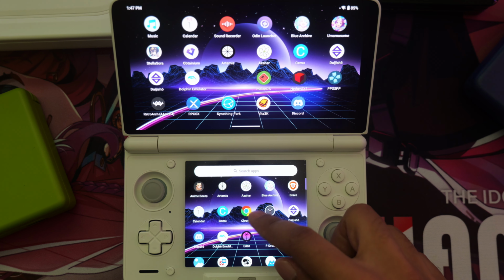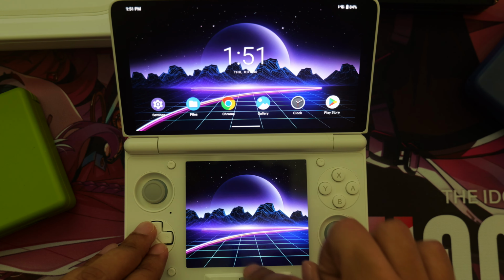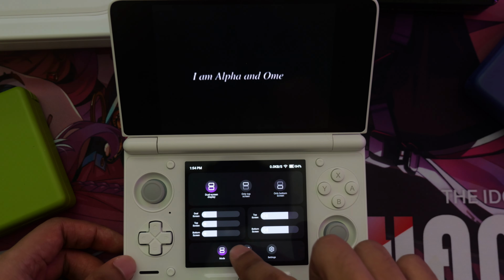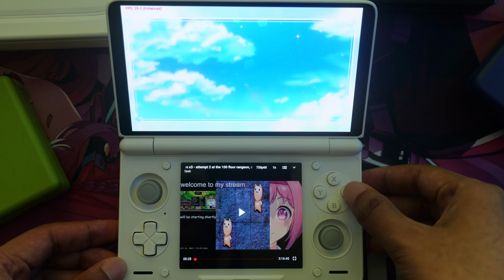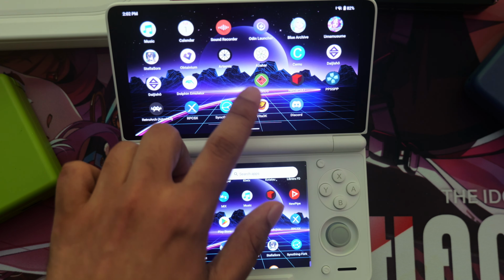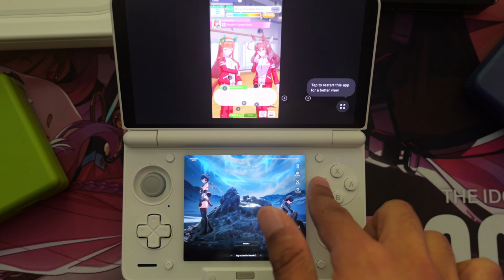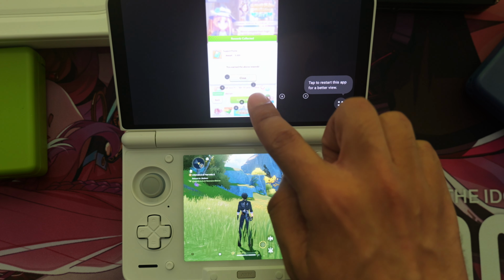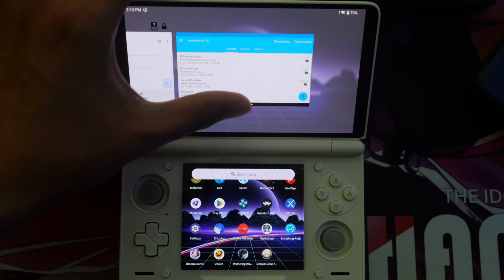AYN Thor - The Cool, The Concerning, and The Chapters are in the description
00:00 - Ayn Thor is here, quick preface
00:40 - The Dual Screen is implemented very smoothly
01:34 - Current Issue: Changing Home App Breaks Task Manager / Open Recents Function
05:10 - Using Librera FD app to play a game along with a Walkthrough
06:38 - Screen Lock is incredibly well thought out
08:40 - Artemis game streaming along with a guide or other apps
10:02 - Newpipe for Youtube on the bottom
10:40 - Floating Icon Transparency just like the other AYN devices (except Odin 2 Mini for some reason)
11:30 - Profiles from the Floating Icon Sidebar, High Performance memorizes on specific apps
12:23 - Mado Monogatari on Eden
13:47 - Atelier Resleriana on Eden
14:35 - Avalon Code on MelonDS with proper Dual Screen
16:05 - Two Gacha Games at Once Actually Works, Umamusume / Wuthering Waves
17:02 - Mashing Through Umamusume Daily Career by mashing a button using screen bindings
18:00 - Wuwa actually running around while mashing through another game
22:50 - Dailies Completed
25:36 - Fire Emblem Fates on Azahar with proper Dual screen
26:48 - Ending Rambling
I try to reply to all comments if I can. Leave some feedback!
Bluesky:
System: AYN THOR